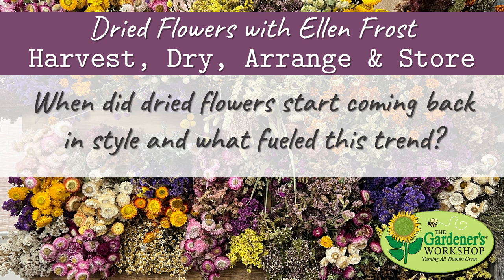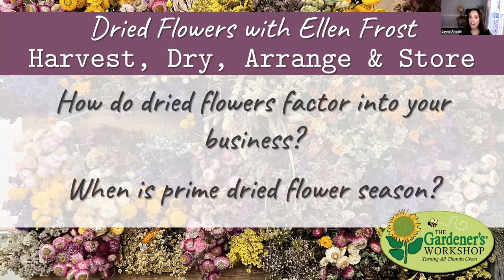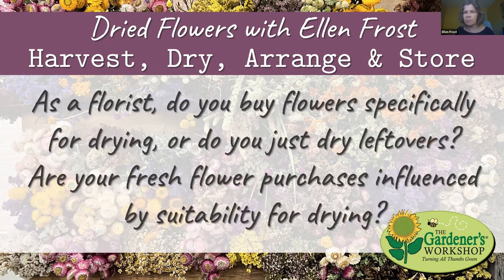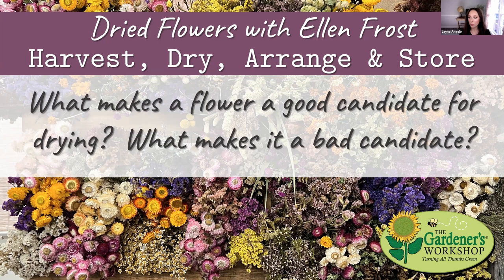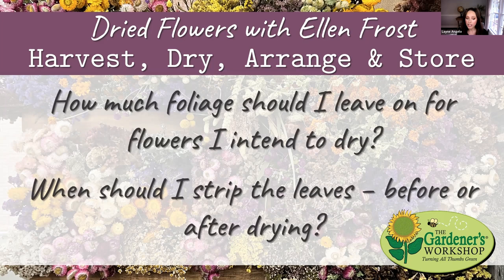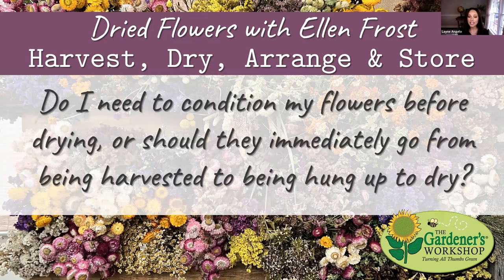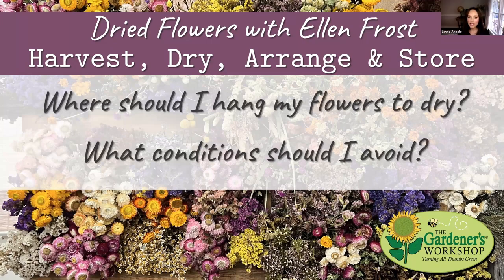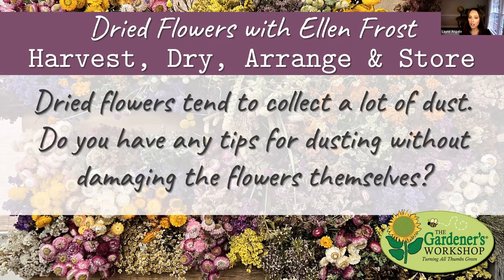Seed Talk #9 - Dried Flowers - Grow, Harvest, Dry, Arrange & Store with Ellen Frost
Wishing you could preserve the beauty of flowers long after the blooms in your garden or bouquet have faded? You can, with dried flowers! Today, Lisa and Layne are joined by florist Ellen Frost of Local Color Flowers to discuss tips and tricks for creating glorious dried flower arrangements. Ellen offers valuable insights from nearly a decade of drying flowers professionally and an insider's look at how dried flowers factor into her floral design business. Together, they cover their favorite flower and foliage selections for drying, harvesting tips, and the process for air-drying flowers, plus project ideas and storage suggestions. Listen to the podcast and start dreaming up ways to incorporate "everlasting" dried flowers into your life!

Florist School Online: Growing Your Business with Local Flower Sourcing

Lisa Ziegler